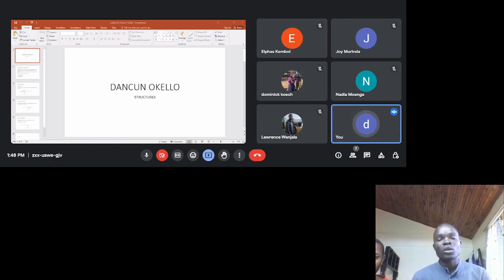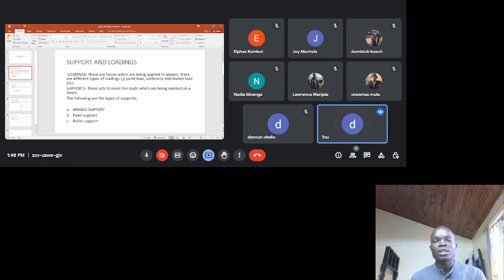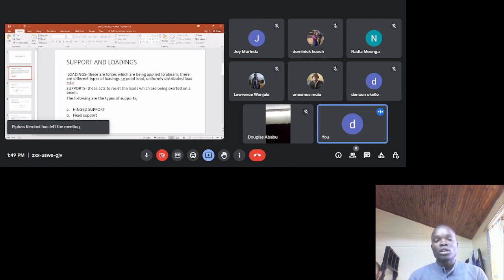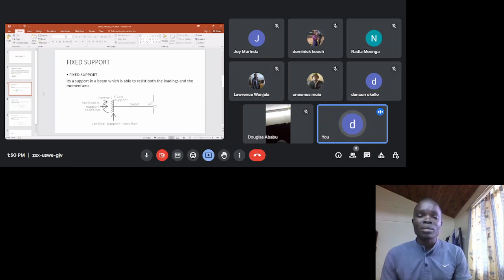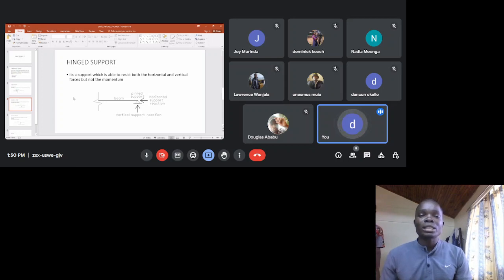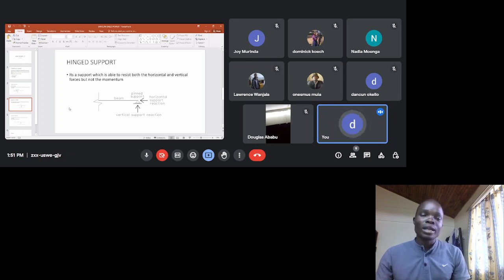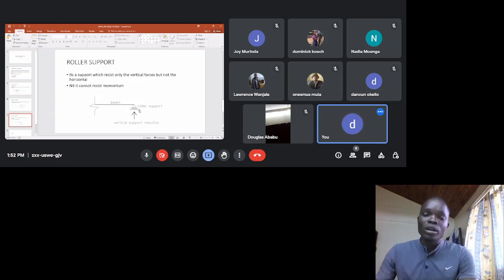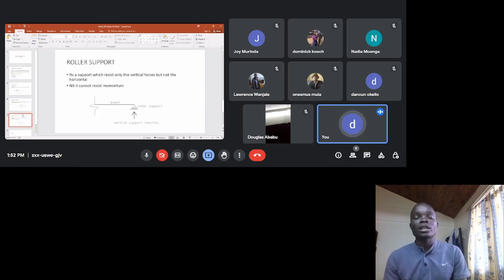okelo on structure 1 suport and loading